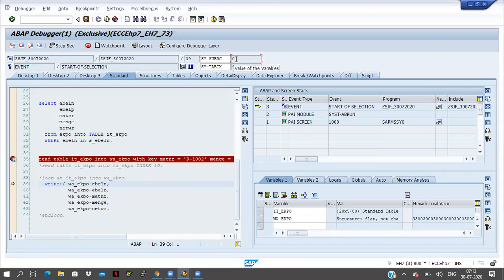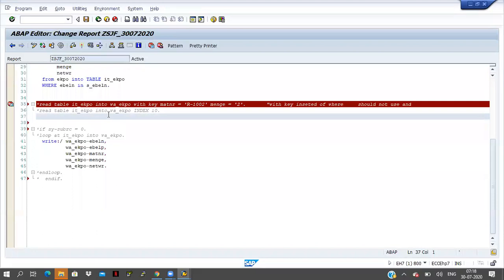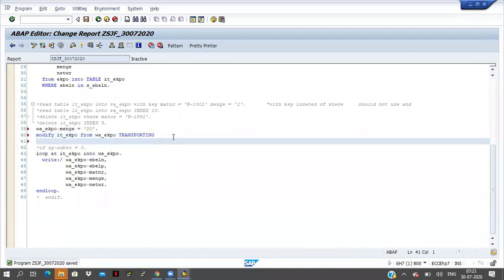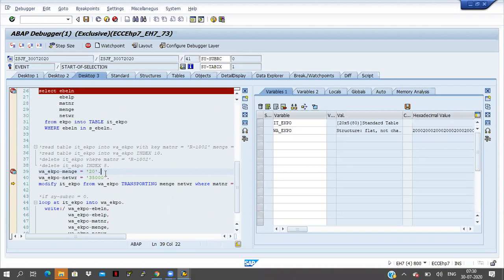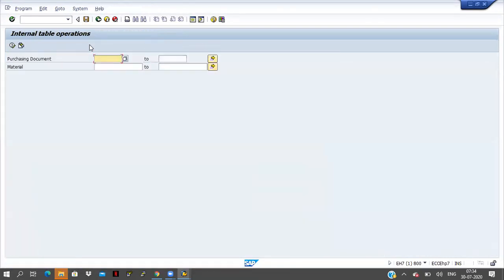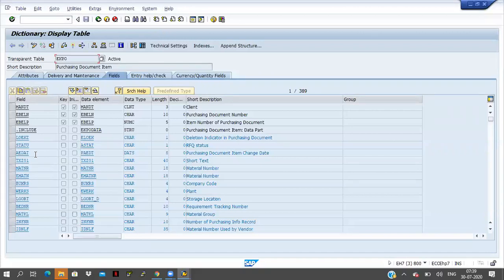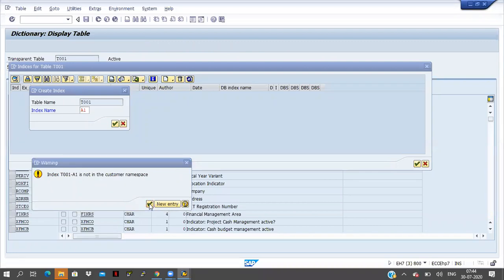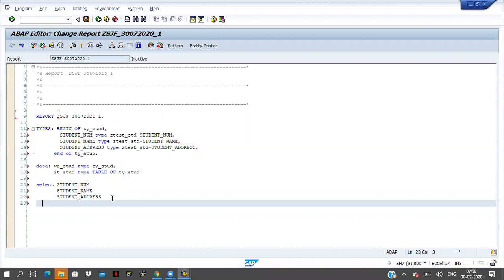14_2 Internal table operations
Internal table operations